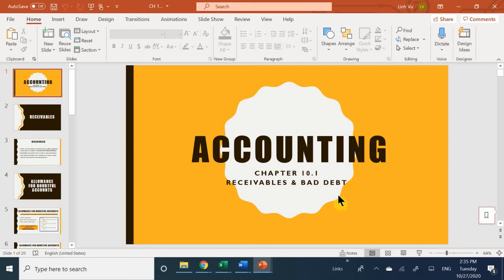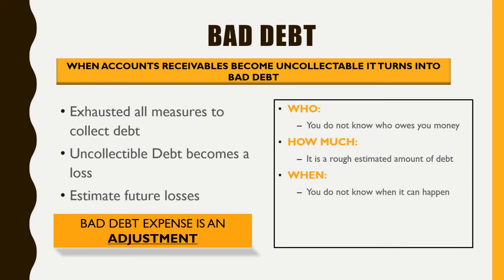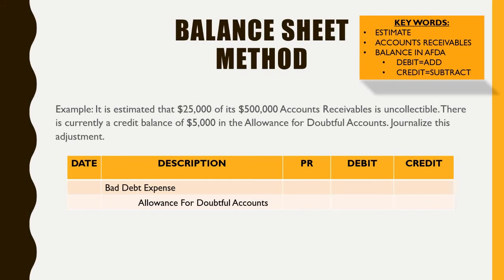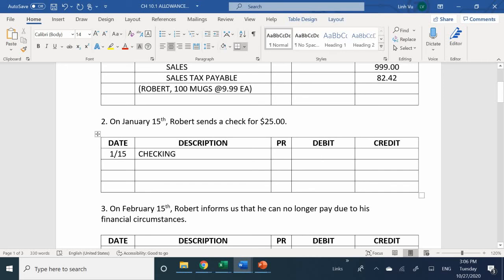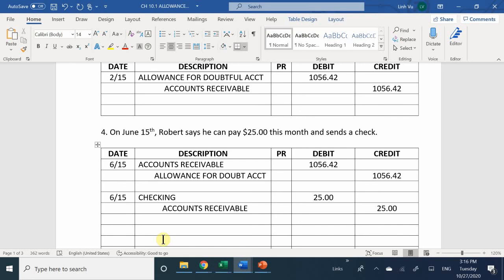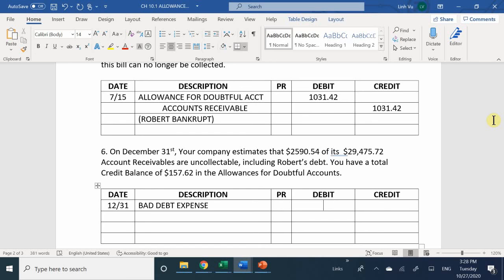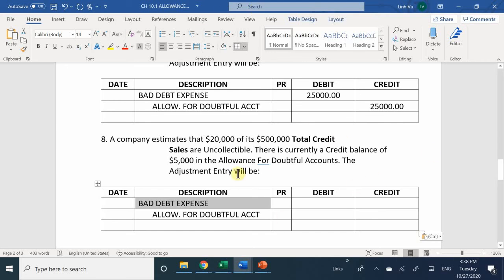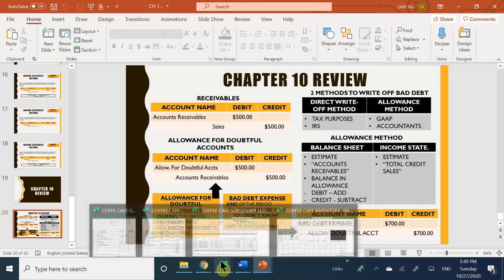PM ACCT CH 10.1 RECEIVABLES